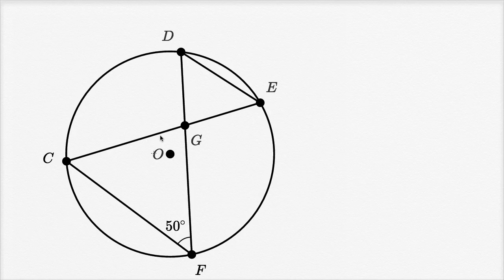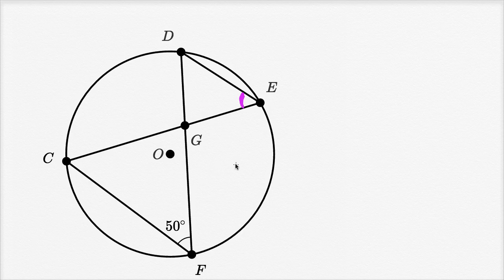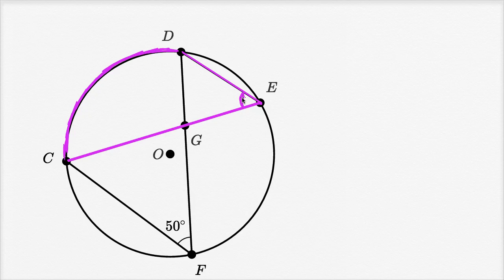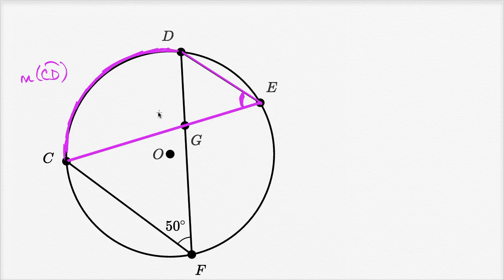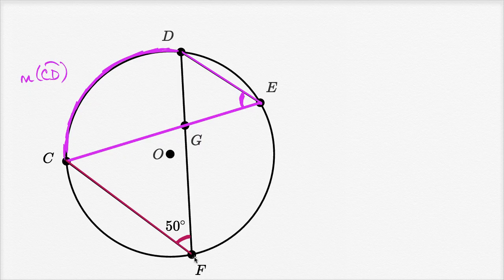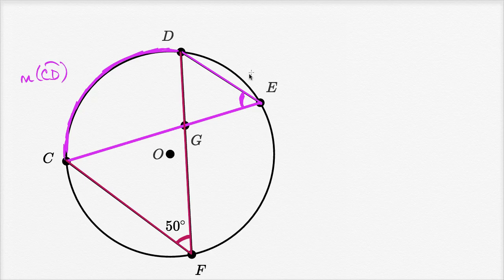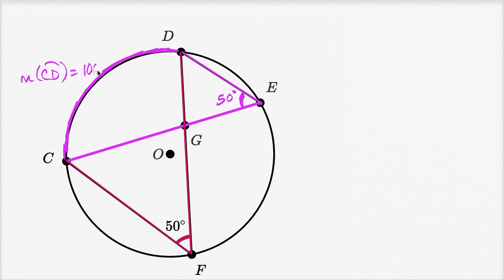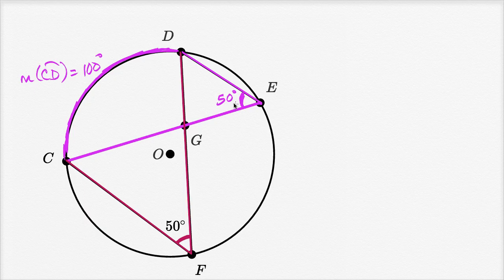Inscribed shapes: find inscribed angle | High School Math | Khan Academy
Courses on Khan Academy are always 100% free. Start practicing—and saving your progress—now

Using either the inscribed angle theorem or the fact that two inscribed angles that intercept the same arc must be congruent.